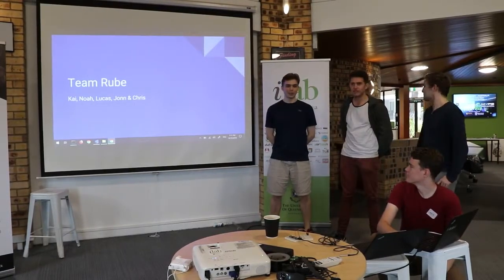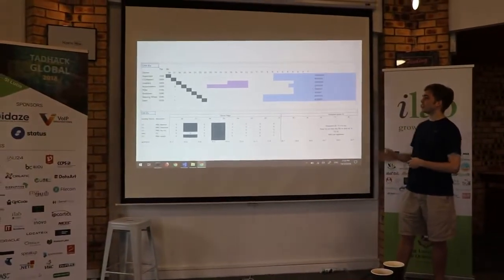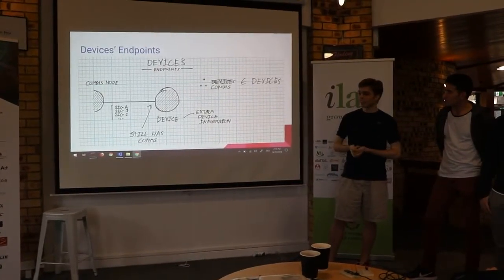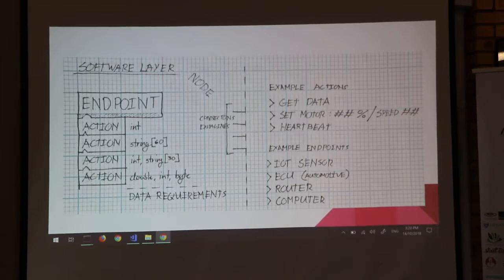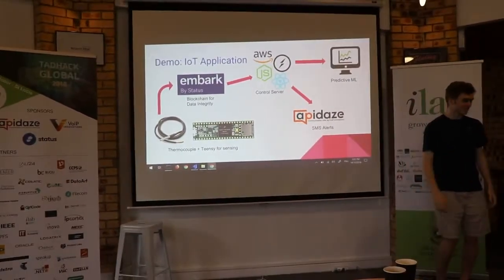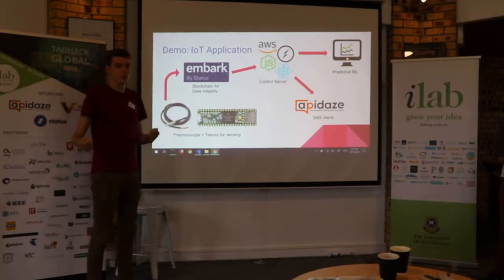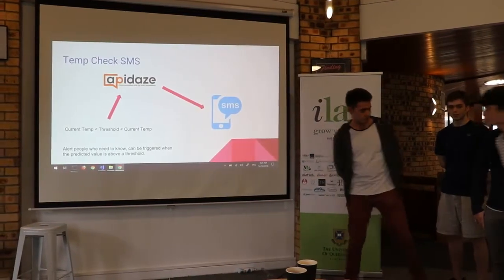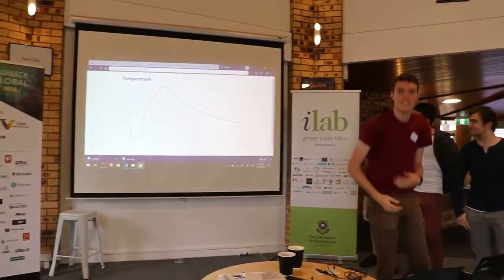Team Rube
TADHack Global 2018 - Brisbane

Anna Gerber, Christopher Ayling, Jonn Dillon, Kai Davis, Lucas Wickham, Noah Davey

Generative protocol for everything.